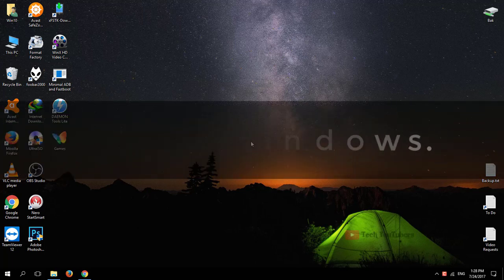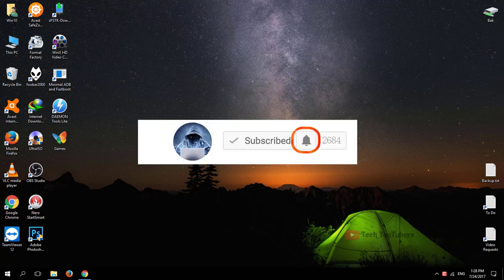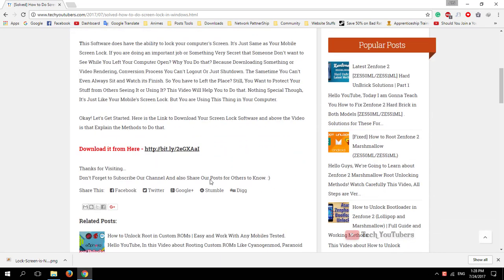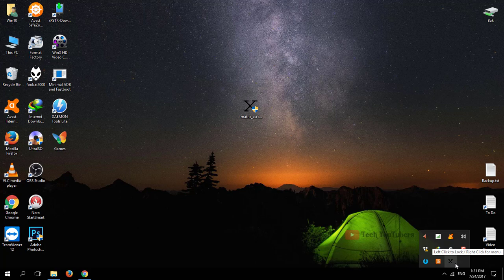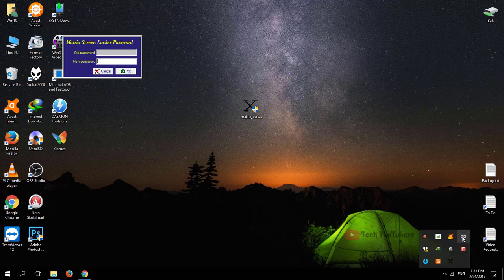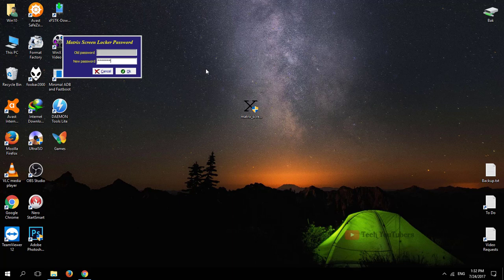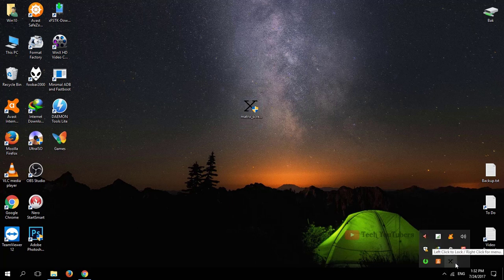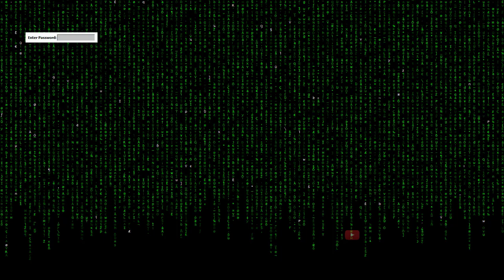[Solved] How to Screen Lock Windows 10 without logging off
This Video is all about Installing Screen Lock Feature in Windows PC. It's absolutely not a Default One. It's Kinda Like Your Mobile's Screen Lock. Because It will Keep Alive Your Background Process and Applications. Ex: - Downloading, Rendering, Converting Etc. But Window's Default Lock Screen Won't Do These Things. That's Why This Video will You to Do that. Watch This Full Video to Know More about it. Don't Forget It's the Latest One and Locking Screen and Logout Both are Different. :)